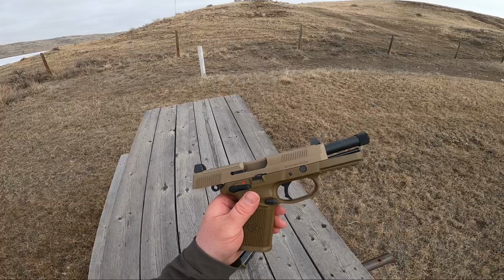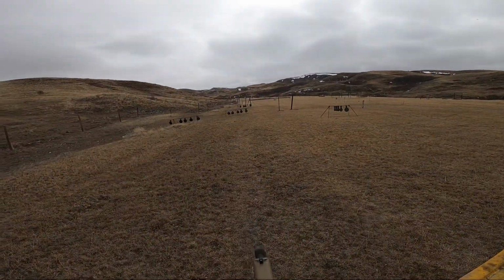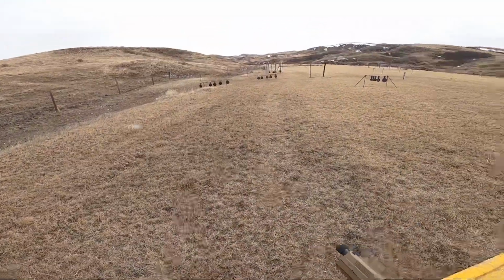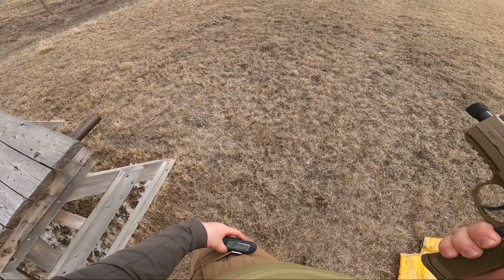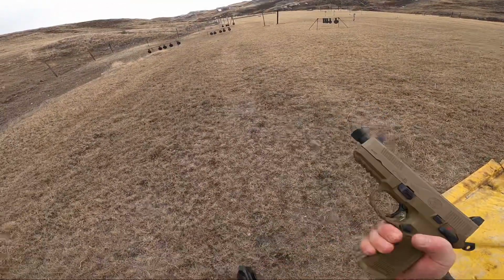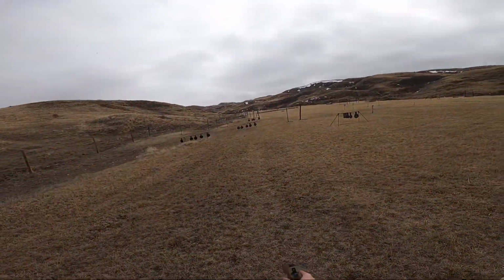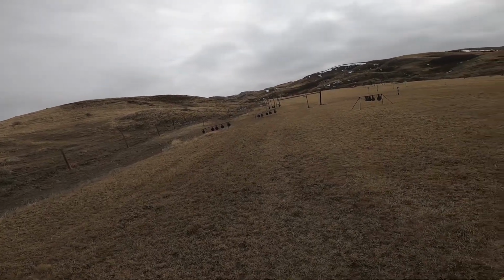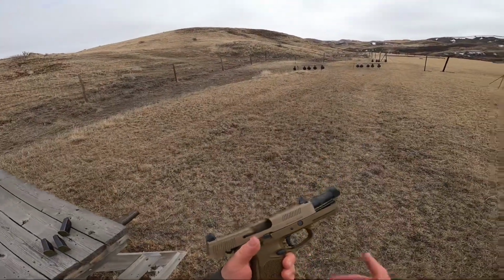FN FNX-45 Tactical / First Shots